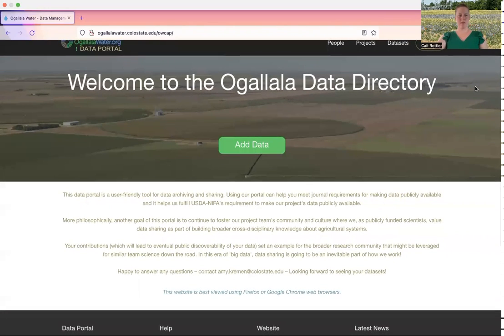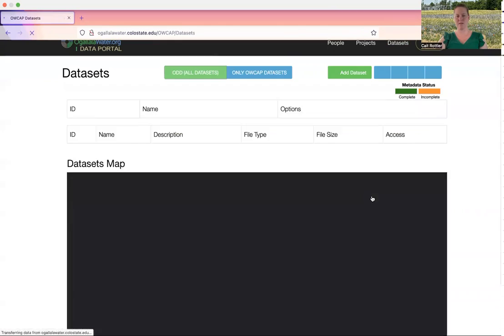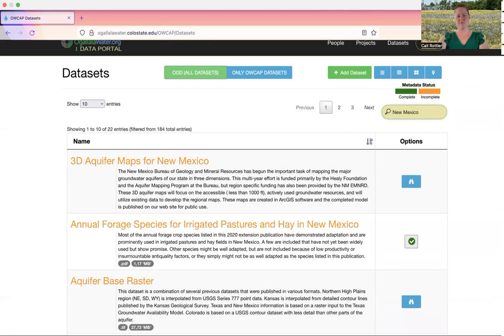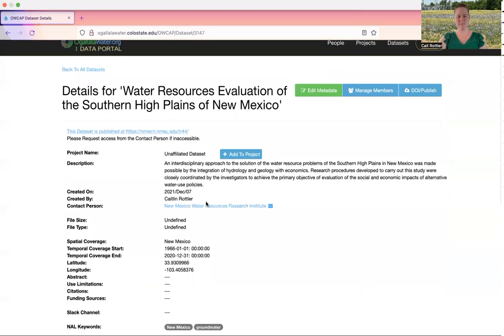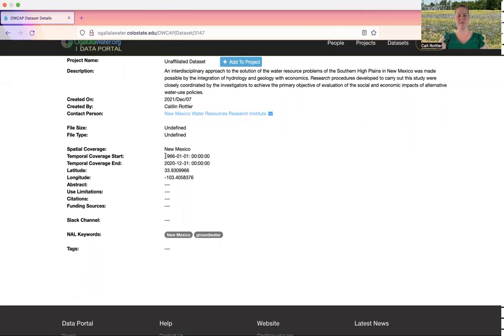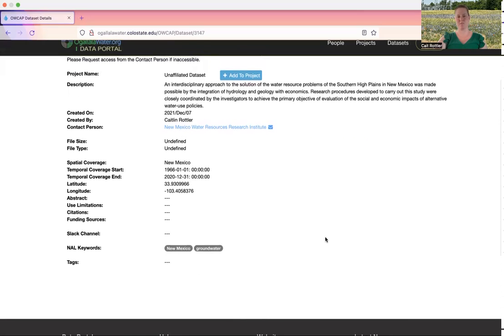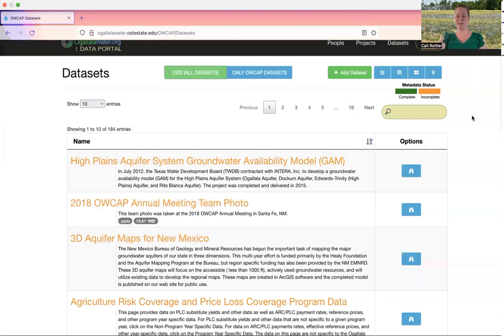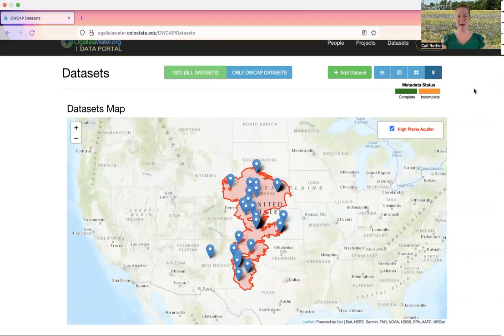Drought Prediction & Water Availability Listening Session: The Ogallala Data Directory (ODD) Project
The U.S. Geological Survey (USGS) and NOAA’s National Integrated Drought Information System (NIDIS) are holding a series of listening sessions on Drought Prediction and Water Availability to seek input on priorities and needs related to predicting water availability changes under drought conditions at national and regional scales. This input will be used to guide USGS Drought Program planning and orientation, as well as to inform other national drought programs.

This third listening session, focused on streamflow, was held on July 14, 2022, and included a short introduction to water use prediction products, followed by guided discussions with participants on research priorities for product development or improvement at the national or regional scale.

This presentation by Dr. Caitlin Rottler, New Mexico Climate Adaptation Specialist, South Central Climate Adaptation Science Center, is titled "The Ogallala Data Directory (ODD) Project."